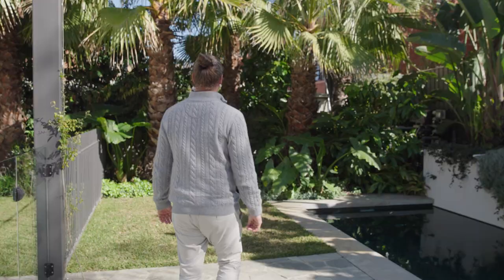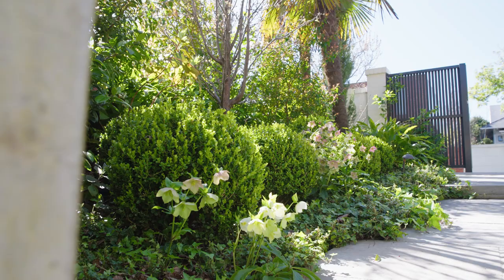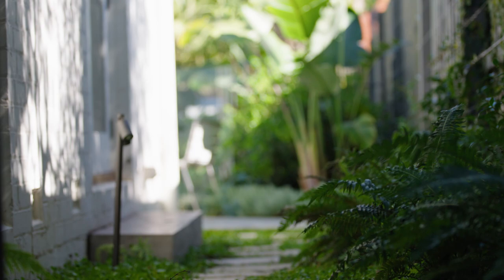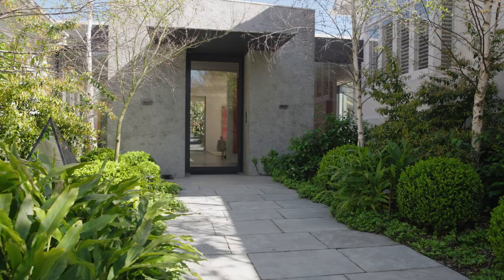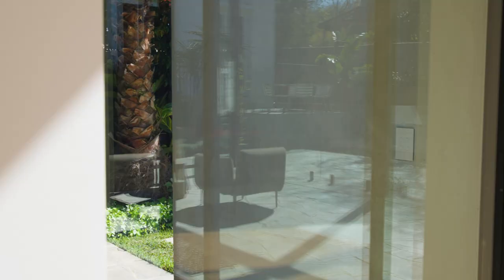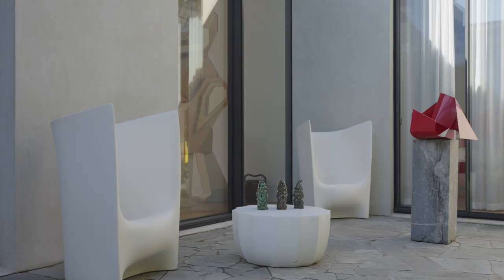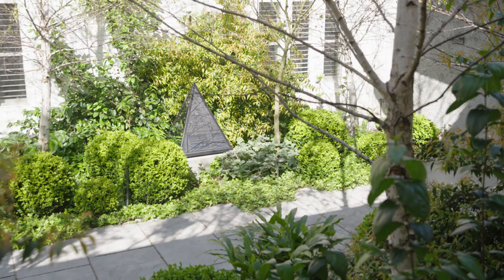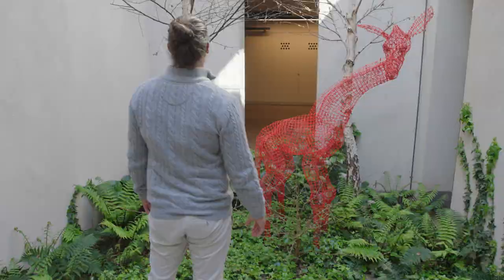The Luxury Report | Link House by Myles Baldwin Design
Myles Baldwin is an Australian horticulturalist, landscape designer, writer and curator who aims to create site-specific gardens that respond to the architecture, local context, project purpose and unique needs of clients. We sat down with him at Link House, a private Melbourne garden, to discuss the project and how he was influenced by the arts in its design. Link House is one of the gardens featured in the NGVWA Garden Day 2022. For more information go to ngv.vic.gov.au. Kay & Burton is the Principal Event Partner of the NGVWA, which supports the National Gallery of Victoria by funding art for gallery collections and travel scholarships for curators.